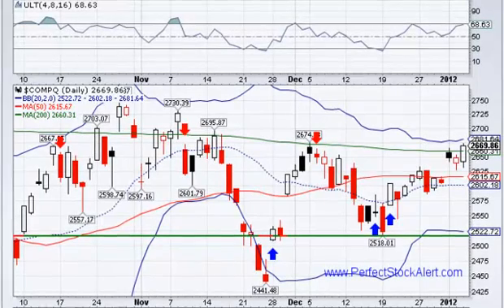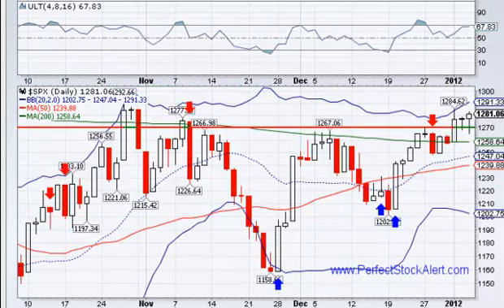Nightly Market Analysis 01-05-2012